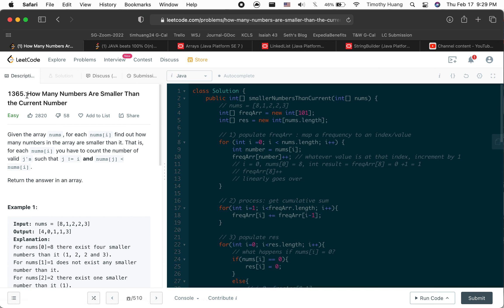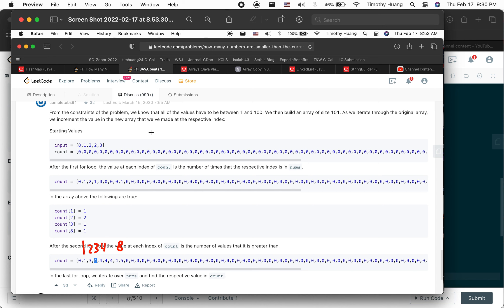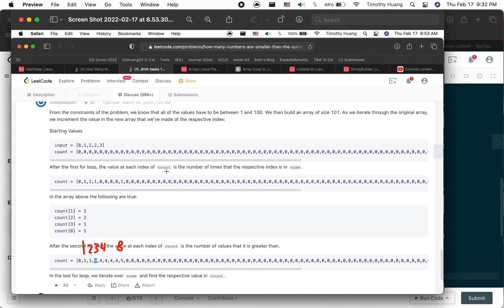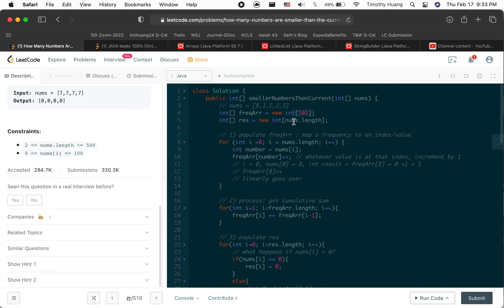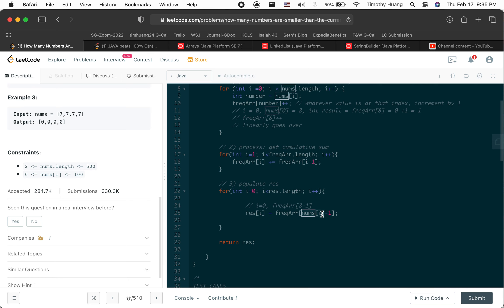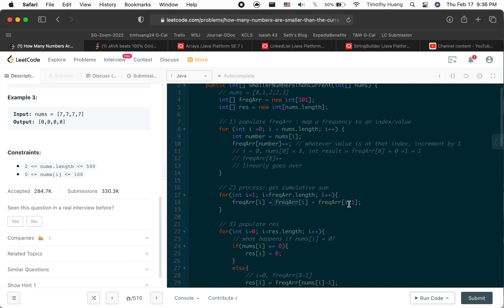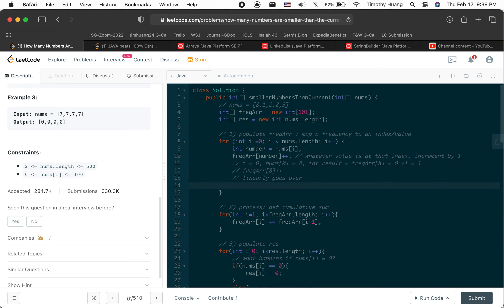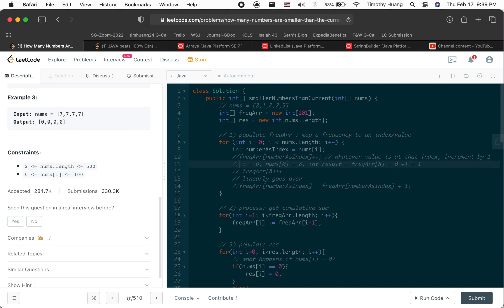LC 1365 How Many Numbers Are Smaller Than the Current Number